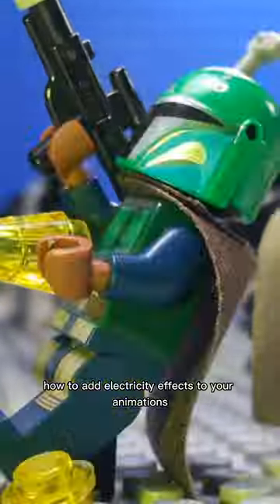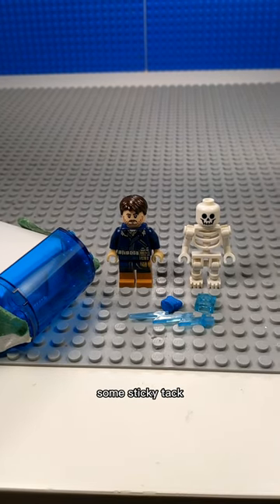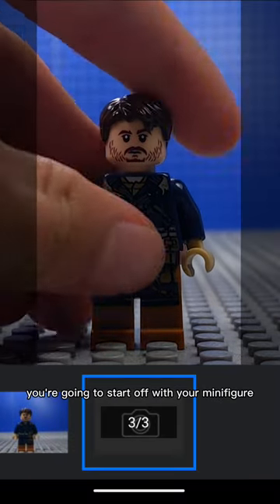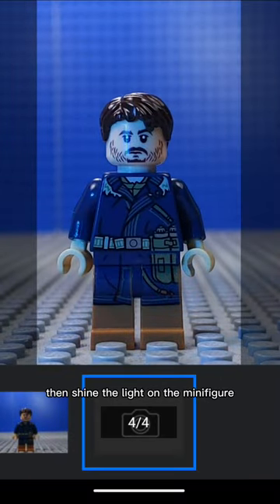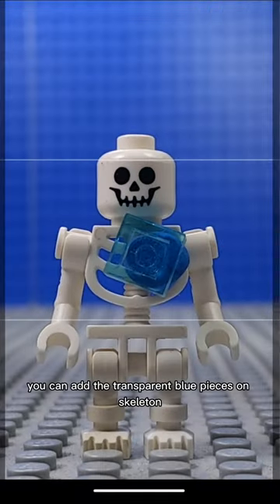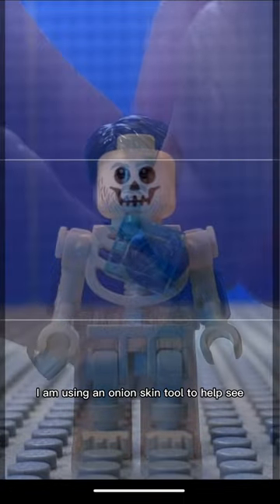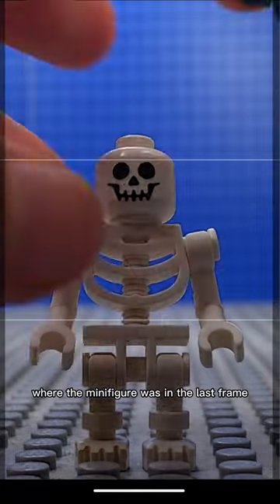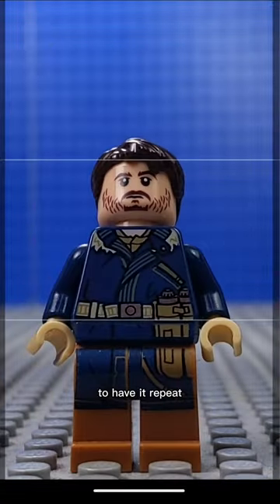How to add electricity FX to your animations